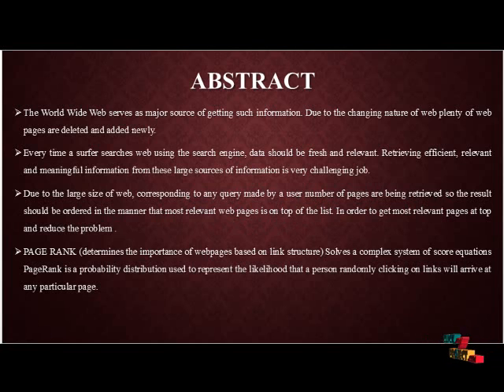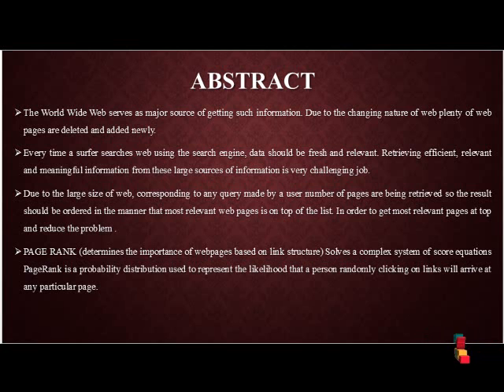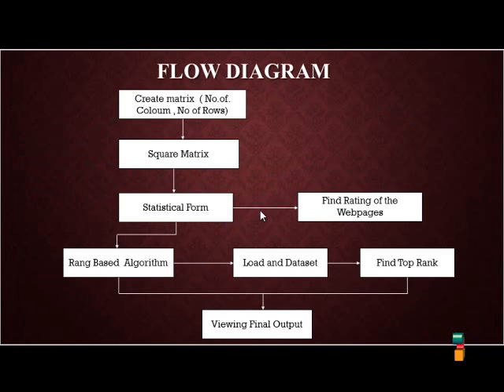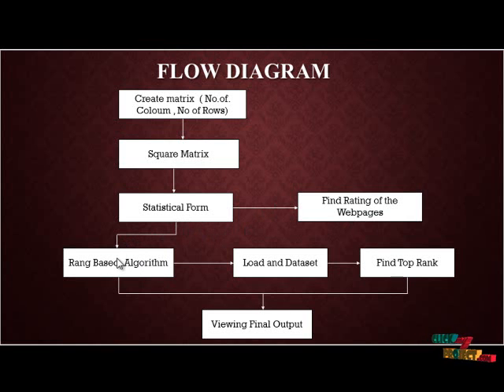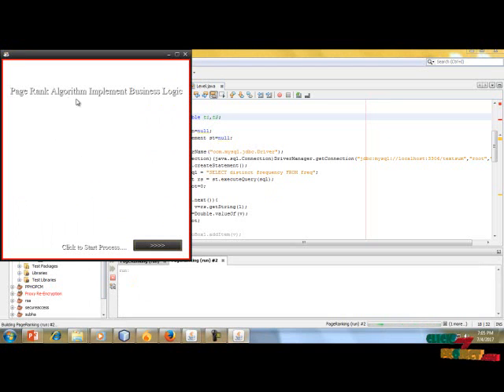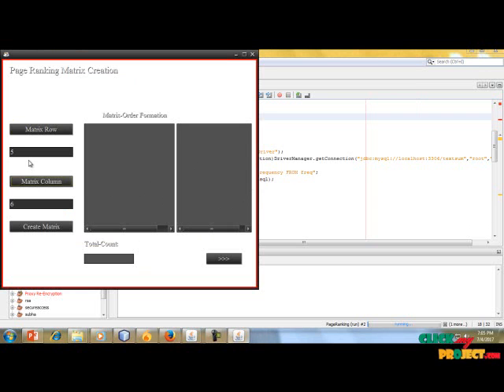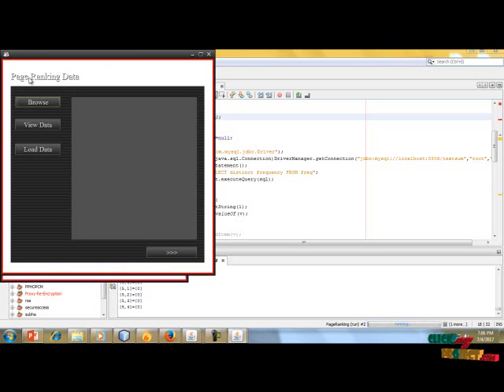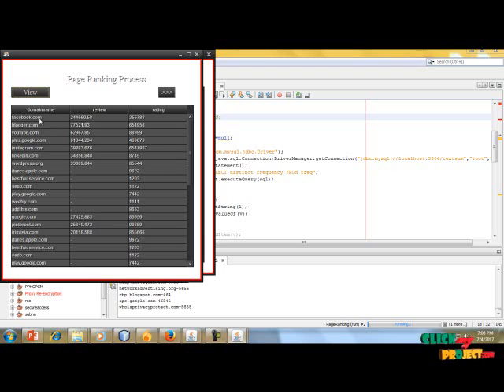Visualizing Rank Time Series of Wikipedia Top-Viewed Pages